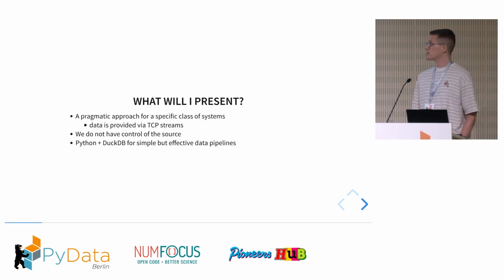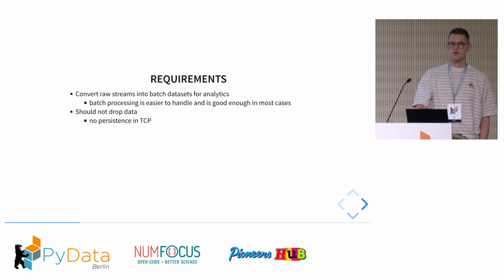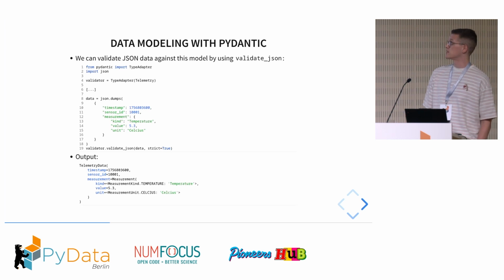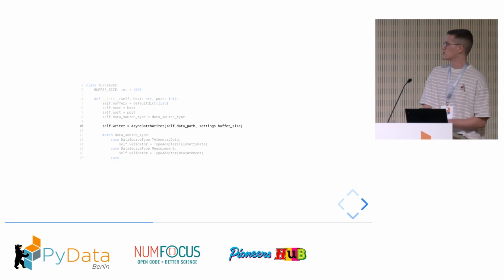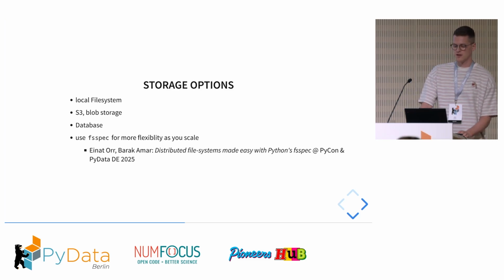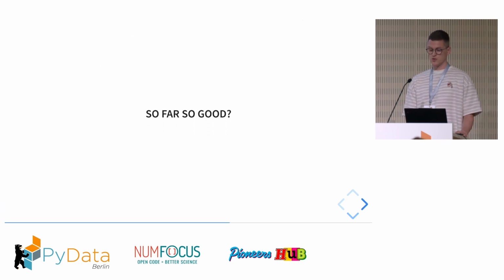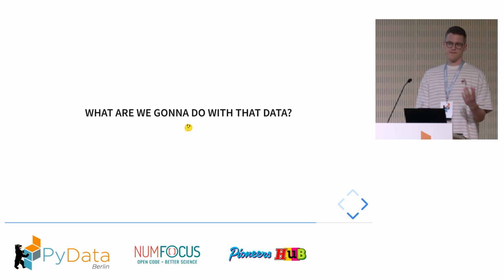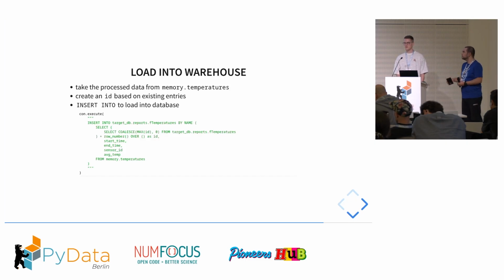Forget the Cloud: Building Lean Batch Pipelines from TCP Streams with Python and DuckDB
🎓 Build fast, lean batch pipelines from TCP streams using Python and DuckDB—no cloud required for industrial data processing.

Speakers:
Orell Garten

Description:
Many industrial systems still rely on TCP streams for critical data transmission. This talk demonstrates how to build efficient, on-premise batch pipelines using Python and DuckDB without cloud complexity. Orell Garten covers the complete pipeline architecture: ingesting raw TCP streams with async Python servers, validating data with Pydantic, compacting JSON to Parquet with DuckDB, and preparing data for analytics. Learn practical patterns for handling sensor data, logs, and telemetry from manufacturing, logistics, and energy systems. The approach scales to process over 1TB daily while maintaining simplicity and control. Perfect for teams working with legacy systems, resource-constrained environments, or those processing under 100GB per day who want pragmatic alternatives to heavyweight cloud platforms.

About:
NumFOCUS Inc.